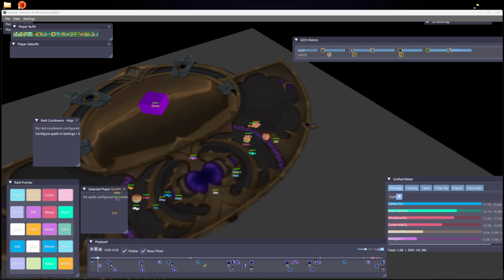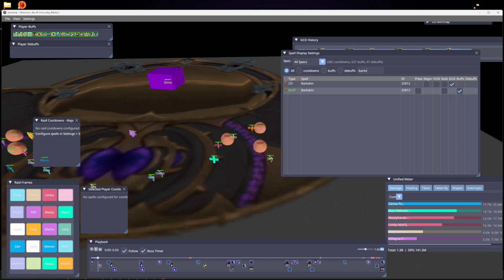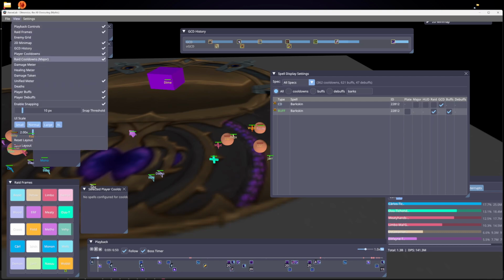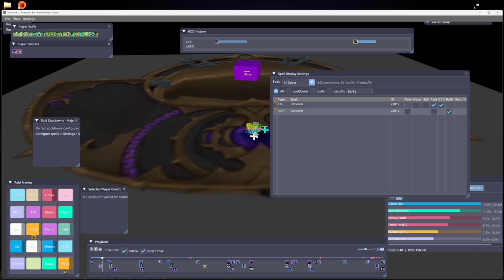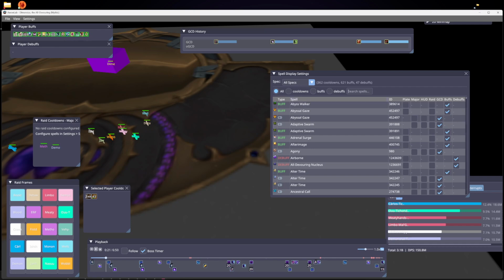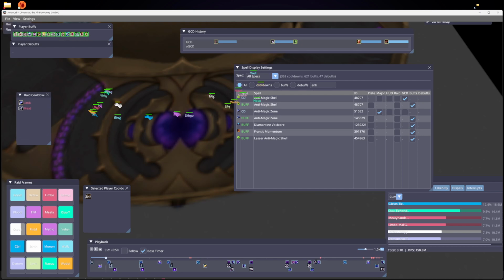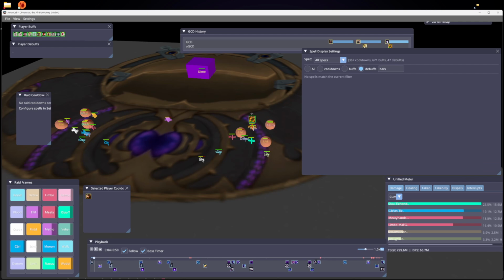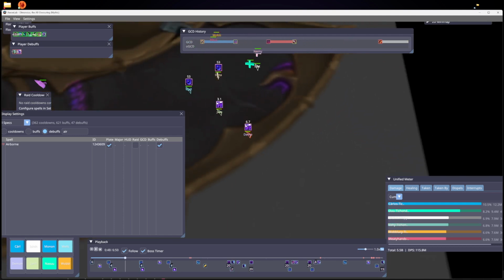Spell Assignment Settings Breakdown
5 minute overview of the Spell Assignments Setting in Awowlab